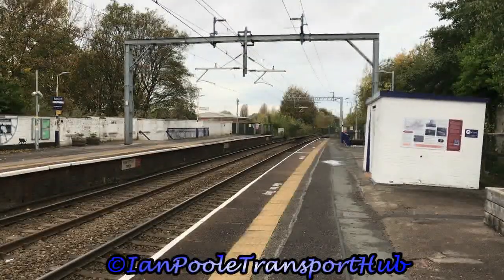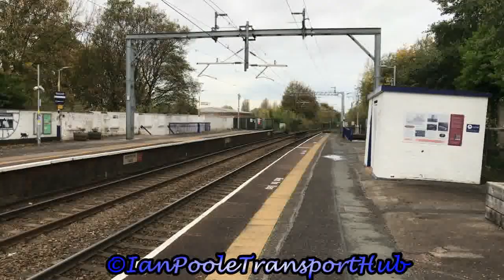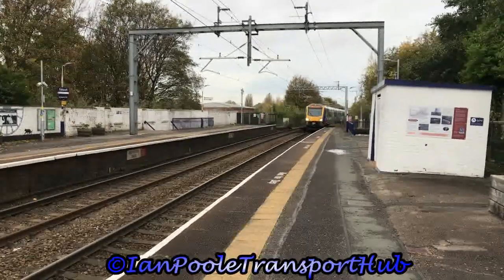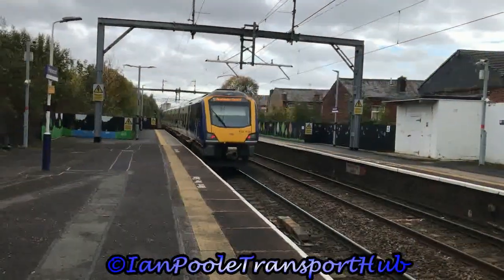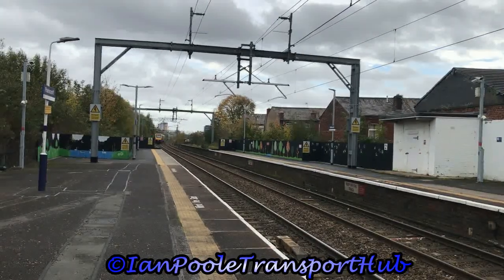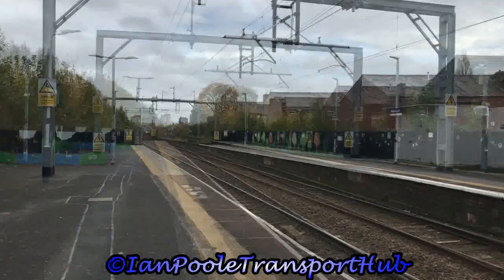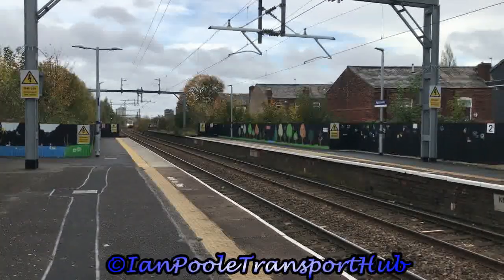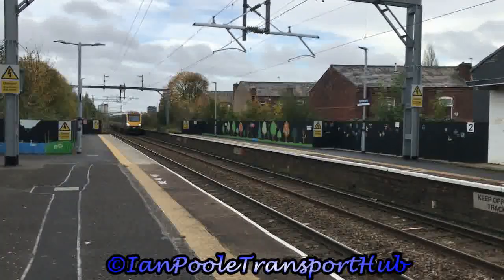Trains at Patricroft railway station (31/10/2022)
Next up, after a nice ride over a few junctions, we come into the Manchester region and one station down to a station which used to be a hub of steam engines but now, all steam is gone and diesels/electrics reign supreme at Patricroft

Traction in this video is provided by Northern, Transpennine Express and Transport For Wales

Timestamps

0:00 Intro
0:20 Station History
0:50 Station Footage